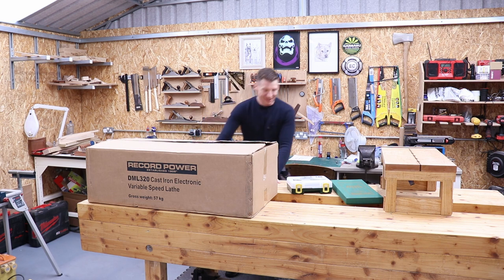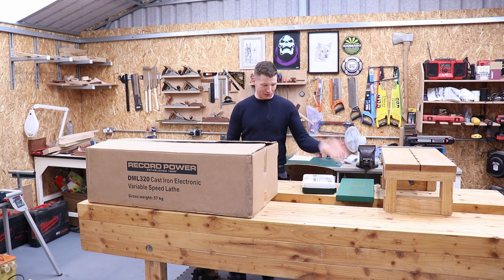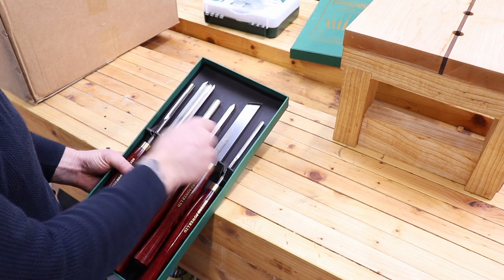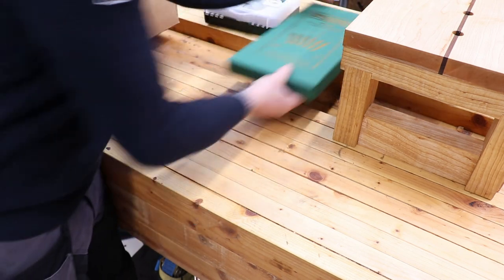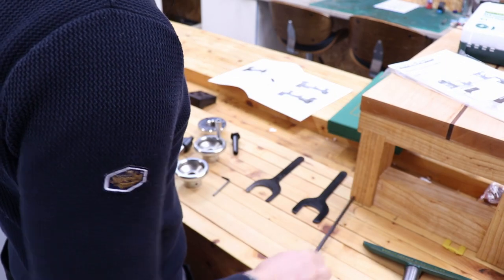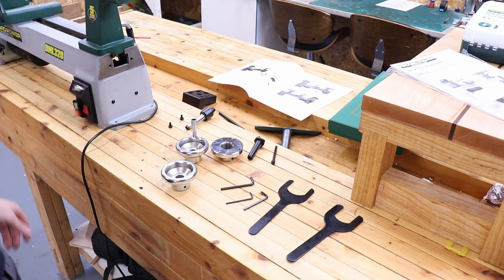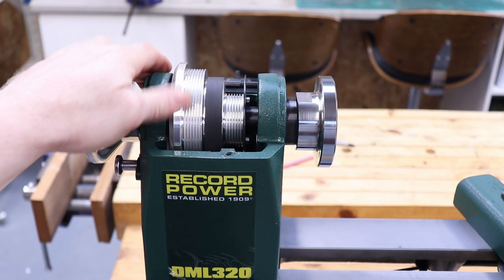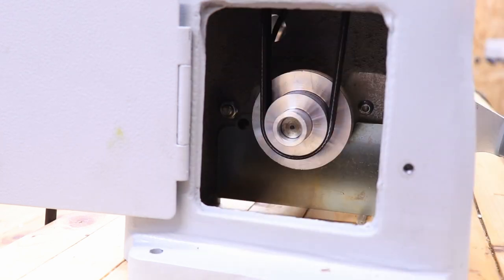Record Power Dml320 My New Shop Lathe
Whats happening everyone, I have a added a lathe to the shop, so it looks like I'm getting into wood turning.

UK Link!
Collins Complete Woodworking Manual
Complete Guide To Joint Making
USA Link!